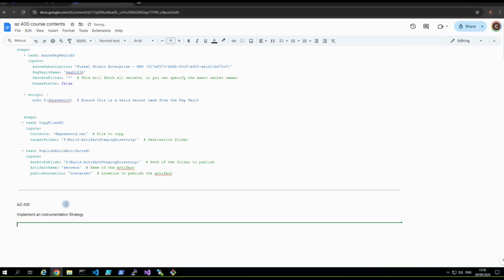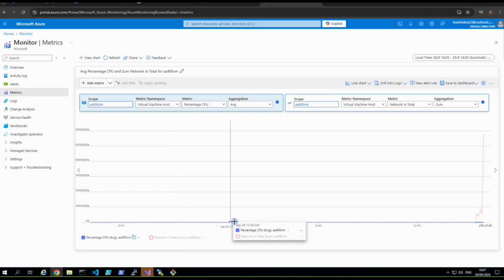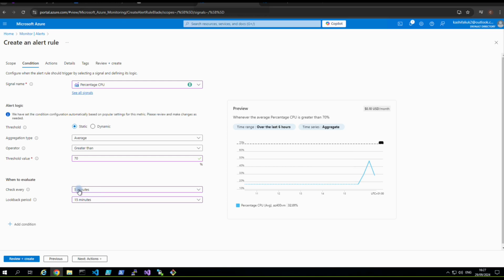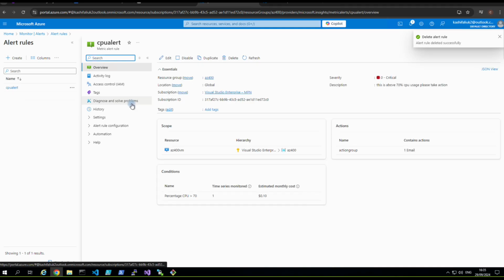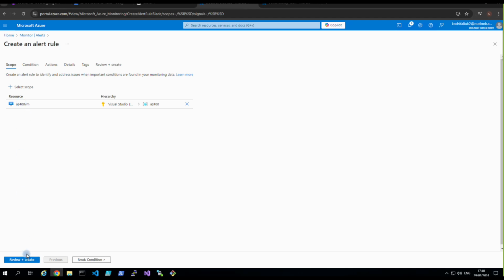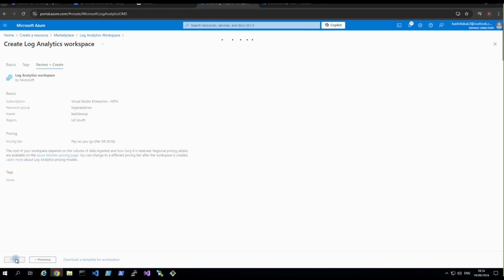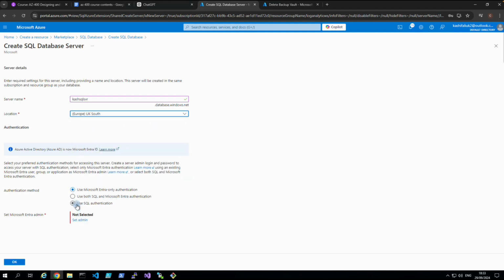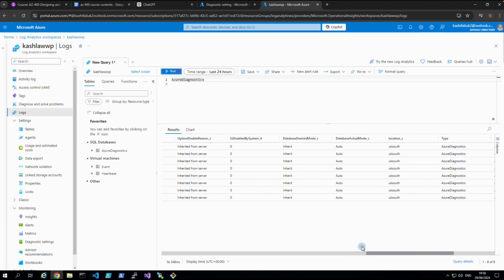AZ-400: Mastering Azure Monitor & Log Analytics | Implement an Instrumentation Strategy 2024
n this video, we cover the critical elements of implementing an instrumentation strategy for the AZ-400 certification. Learn how to effectively leverage Azure Monitor, set up alerts, configure dynamic thresholds, and manage Log Analytics Workspaces. Whether you're aiming to ace the AZ-400 exam or deepen your understanding of Azure DevOps monitoring and analytics, this video will help you master these essential concepts.

Key Topics Covered:

Overview of Azure Monitor Service
How to Set Up Alerts in Azure Monitor
Configuring Dynamic Thresholds in Azure Monitor
Creating and Using Log Analytics Workspaces for Monitoring